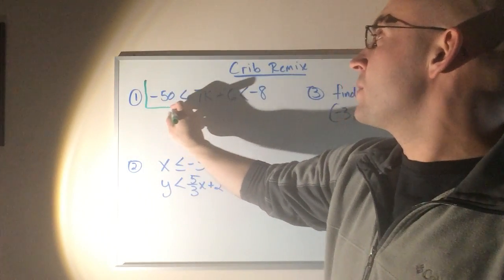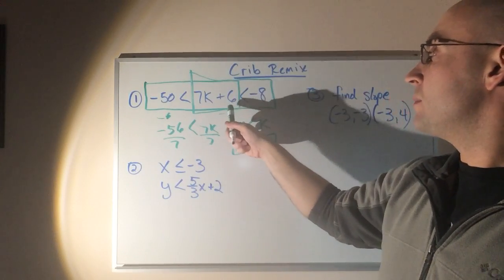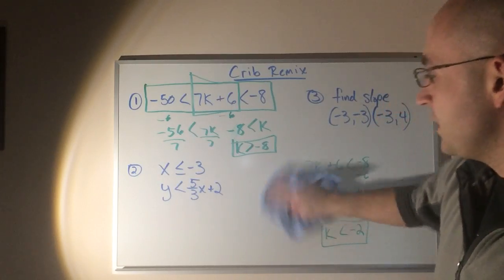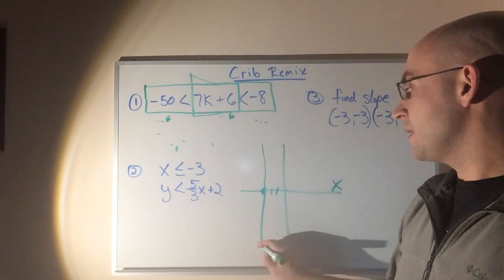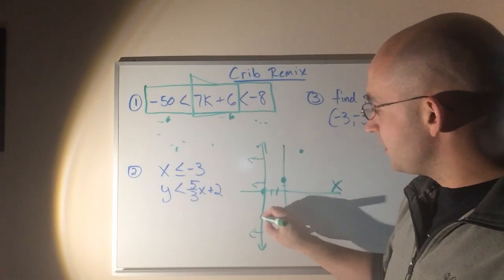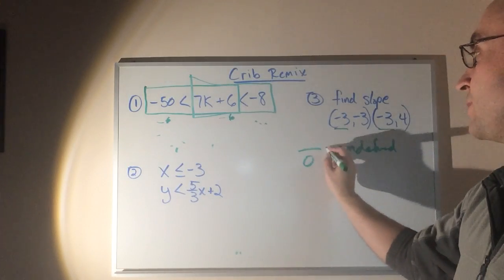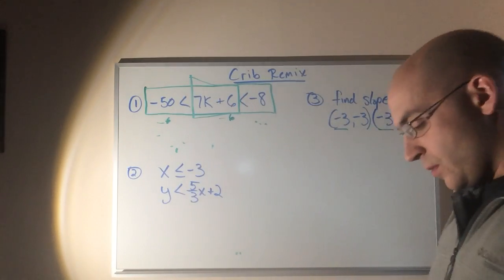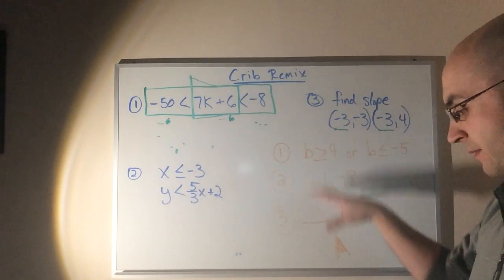Video_U203 Test Review Part 3